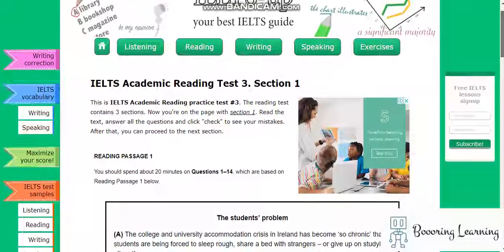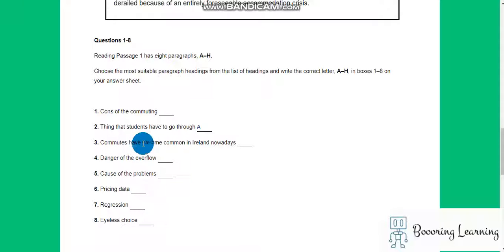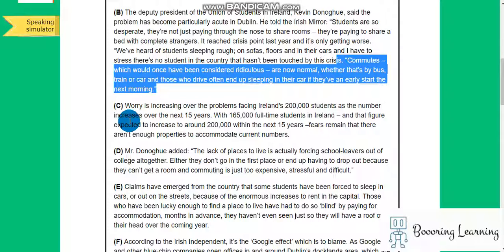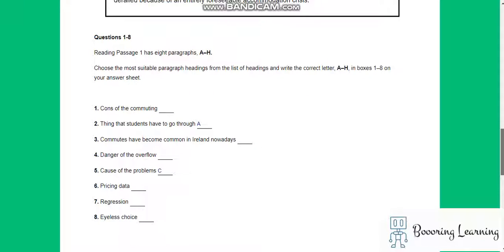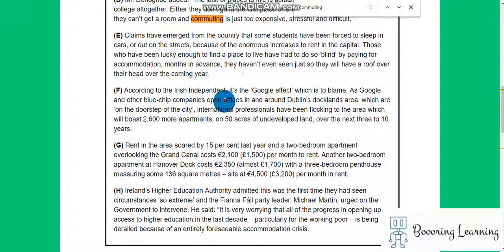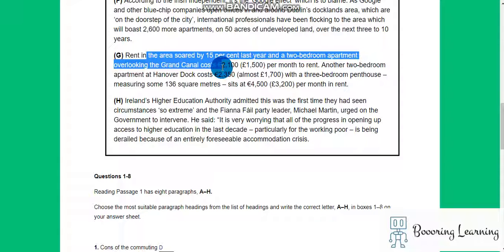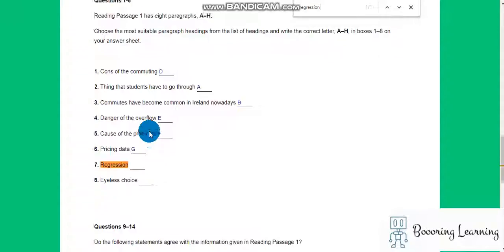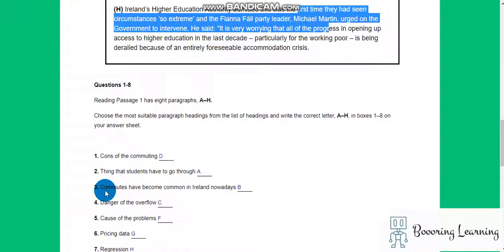accommodation problem of Ireland